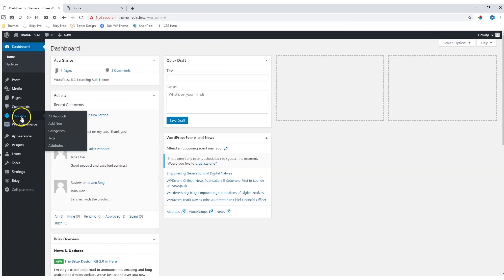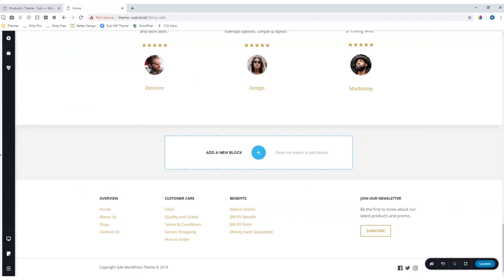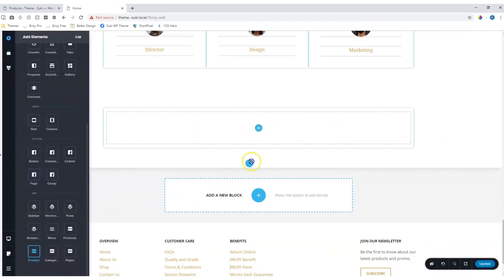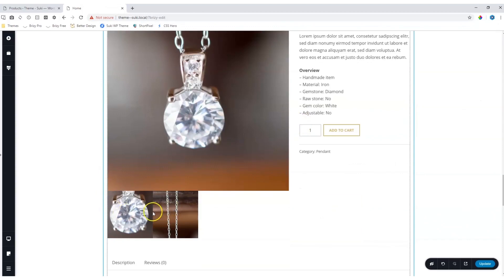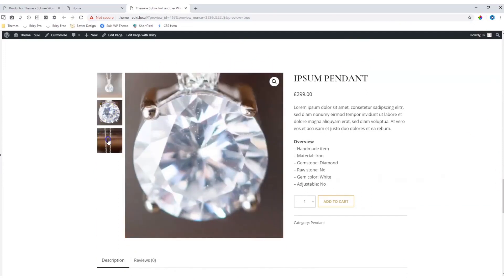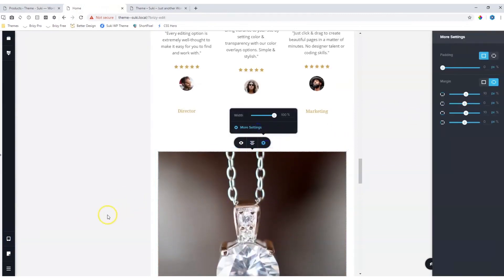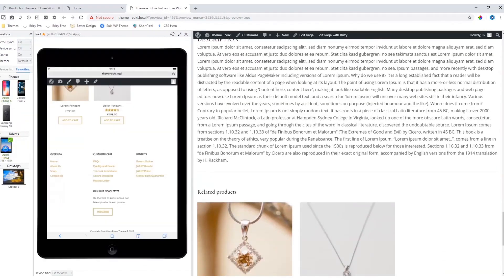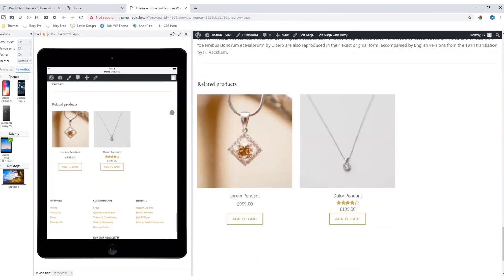Learn How To Create a Winning WooCommerce Product in 3 Minutes!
Add a WooCommerce single product display to any page on your site from within the Brizy builder.